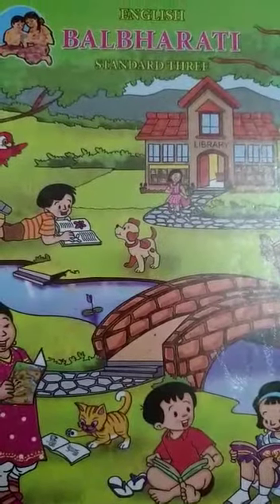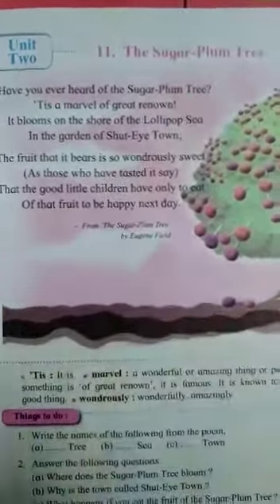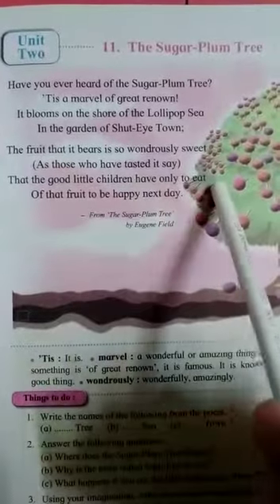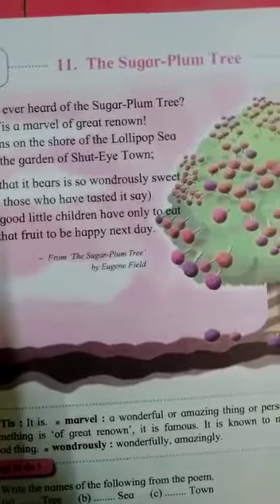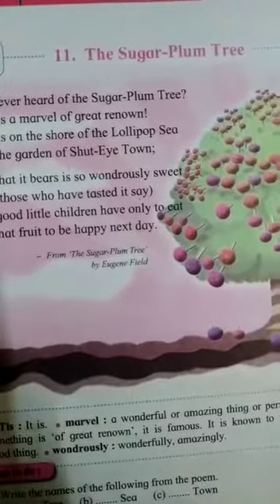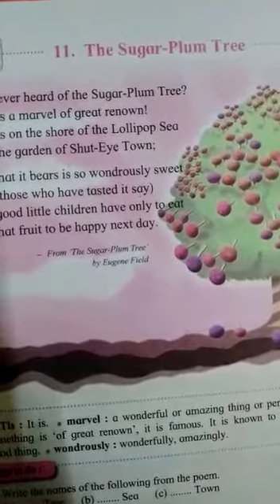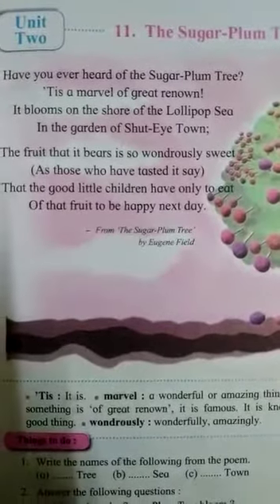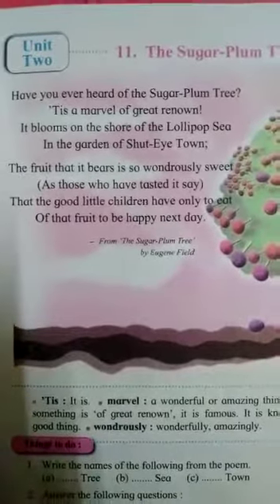| Class 3 | Subject - English | Lesson - 11 | Gurukul Sampada School Kolhar |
Description:
Chapter - The Sugar - Plum Tree
Reading the chapter
Explaination
Summary
New words
Solving exercise in Workbook